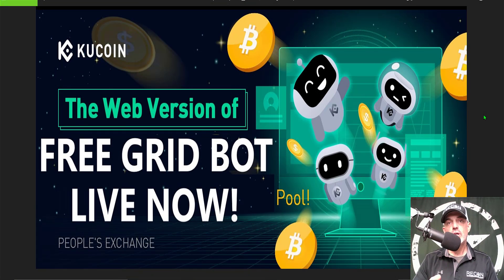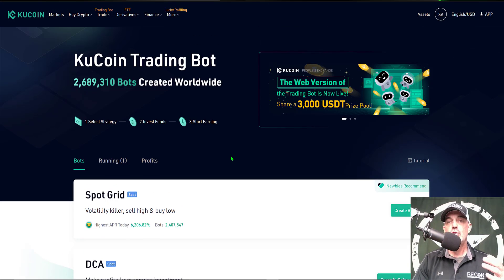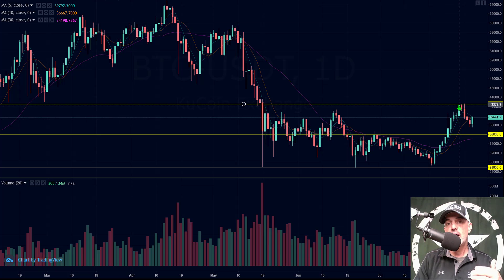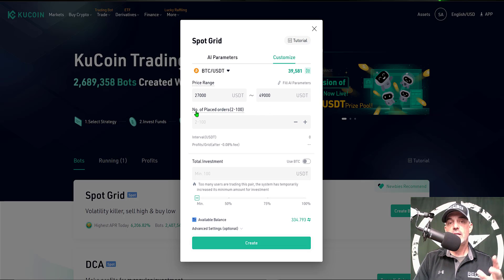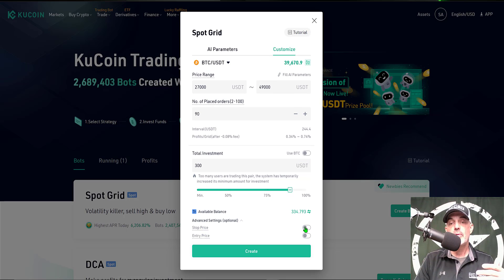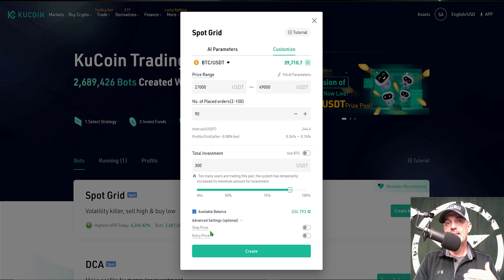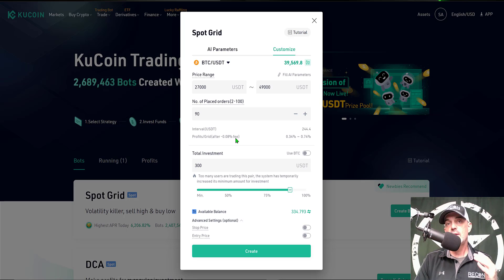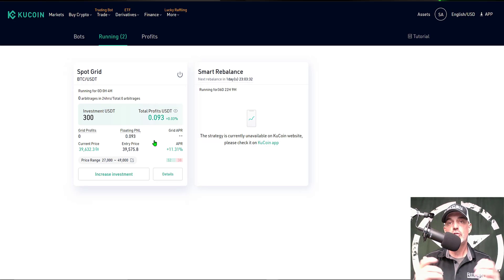NEW How To Setup FREE KuCoin Exchange Web Version Crypto Trading Spot Grid Bot Strategy $BTC Bitcoin